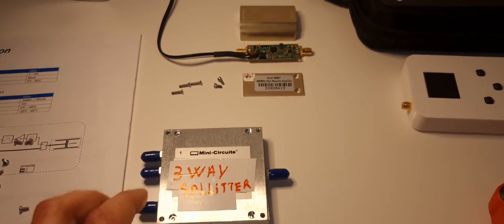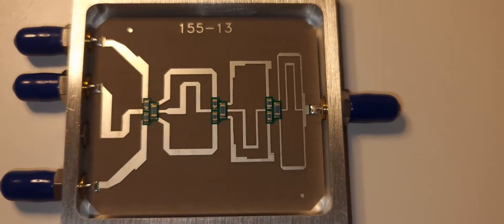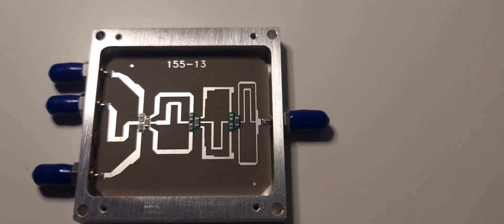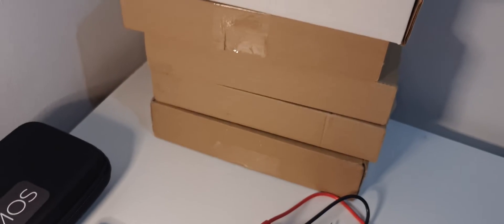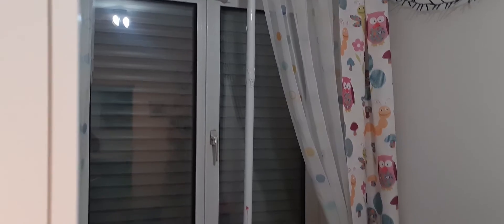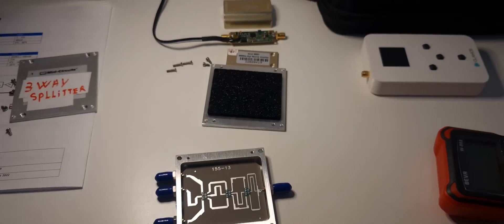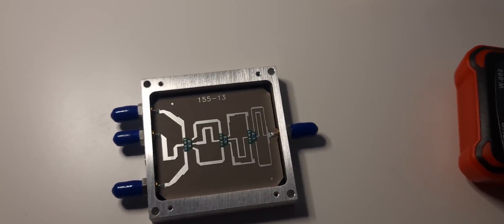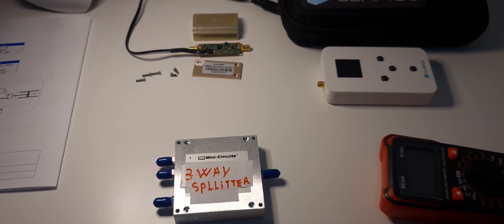Helium Miner 3 way Splitter/Combiner teardown Par 2 _HELIUM ADDICT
in this video i show how the 3 way splitter / combiner for Helium Miners
and how the component from inside looks like as you requested from me
and with the help of this  Splitter / Combiner ,  you can Combine 3 Helium Miners  with 1 Antenna
me i Prefer the McGill 9dBi Antenna tuned  but you can youse what  works for you
 and  with this Splitter / Combiner and Bidirectional Amplifier  you will be able to triple your
HNT rewards .

If you are interested in that here is Playlist of all the videos and parts  where i explained this step buy step